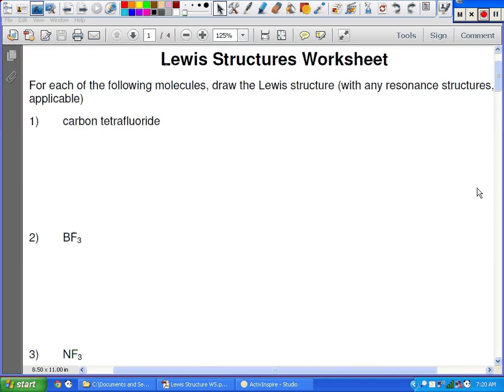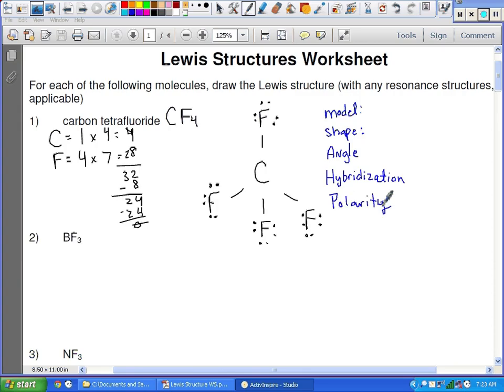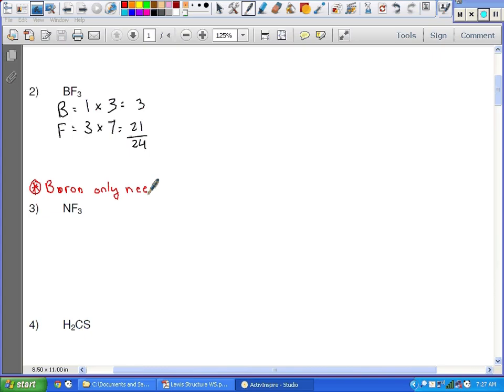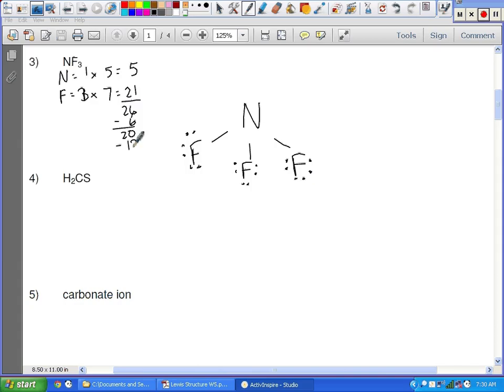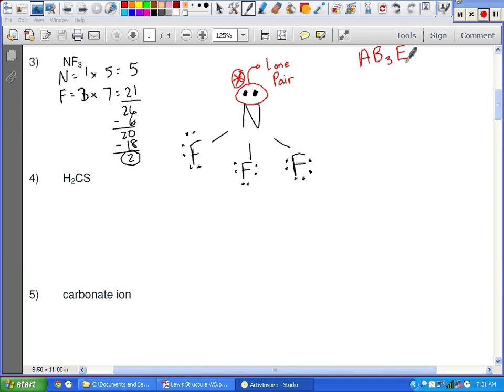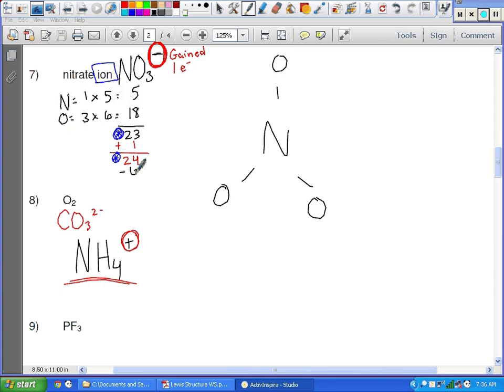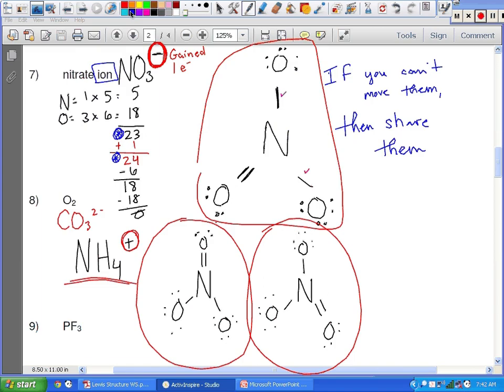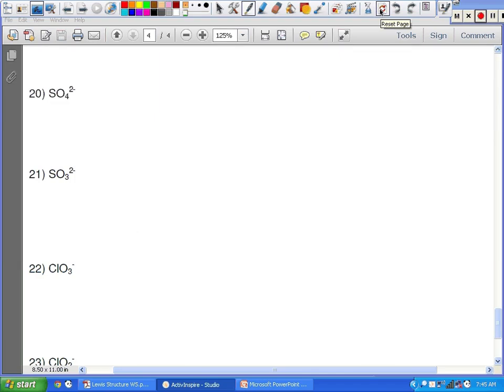Lewis Structure WS Key